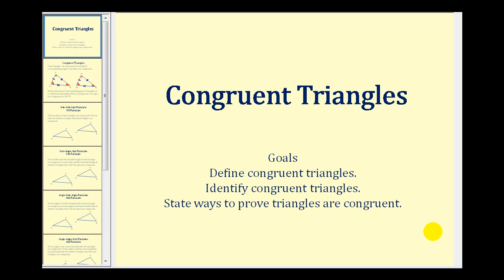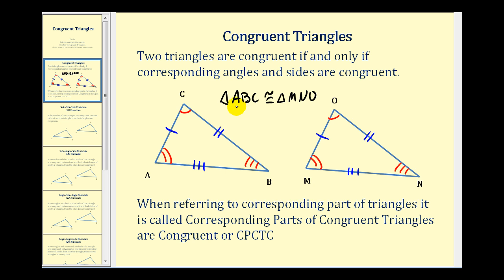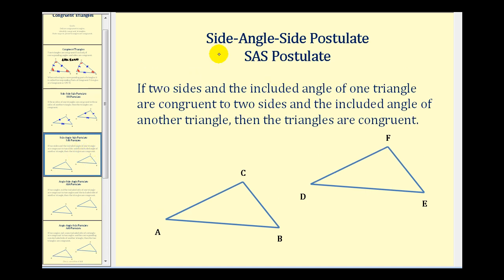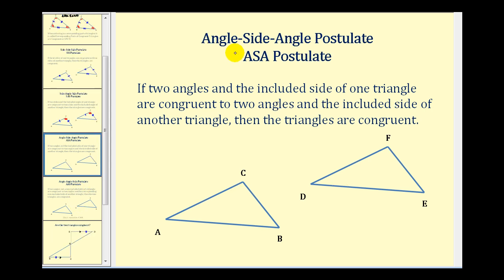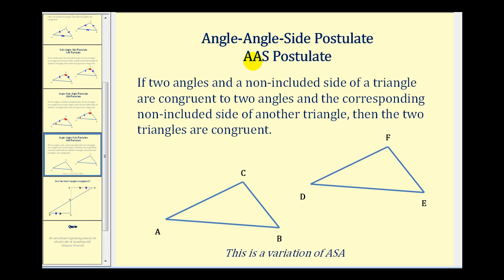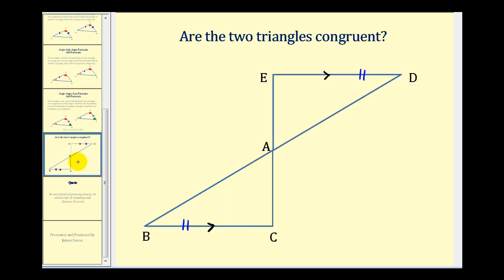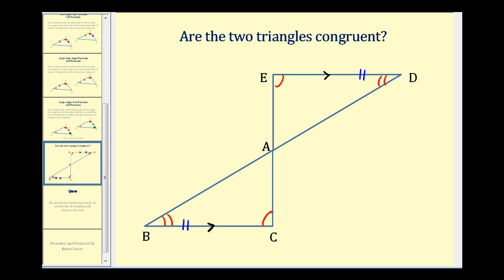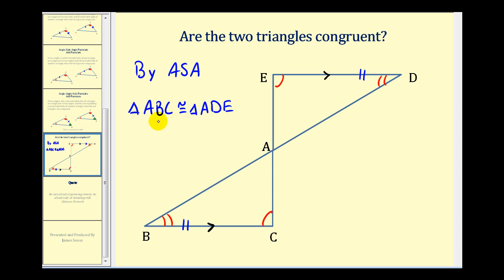Introduction to Congruent Triangles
This video will define congruent triangles and state the ways to prove two triangles are congruent.